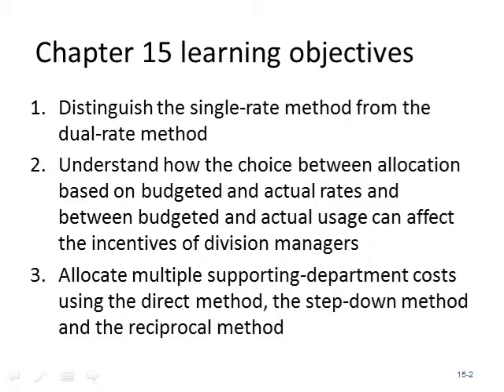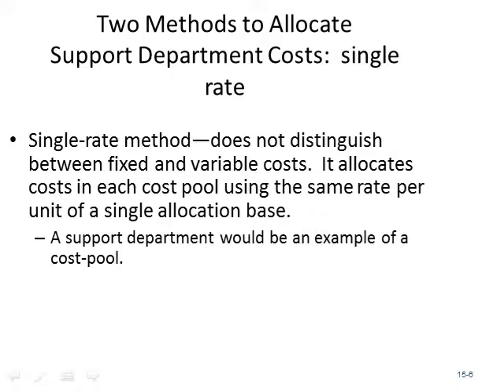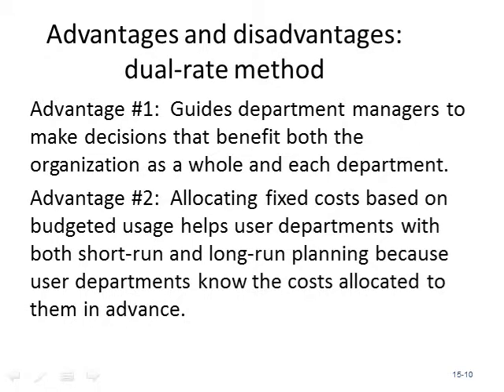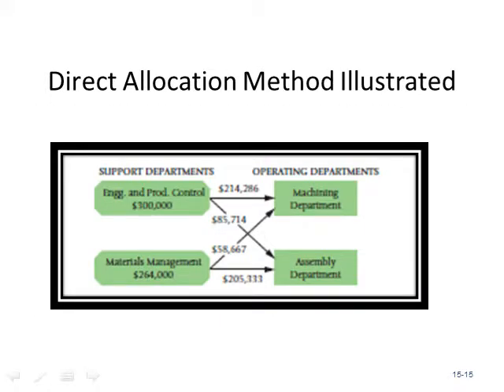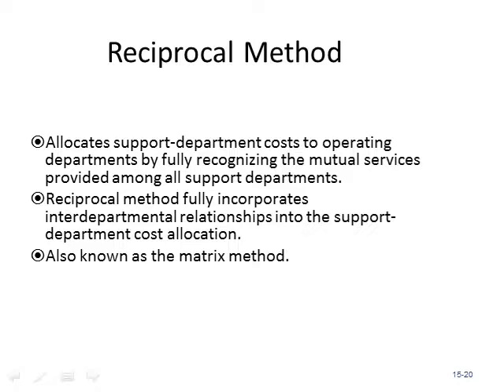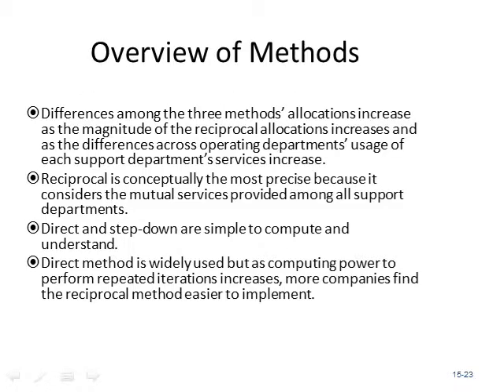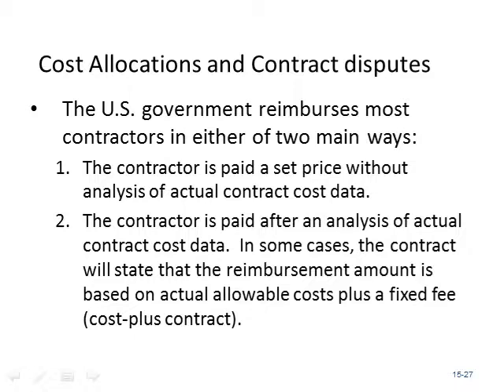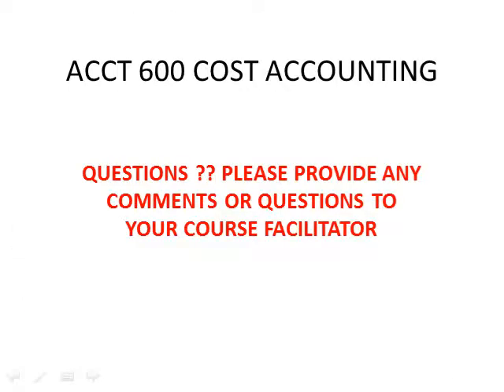ACCT 600 COST ACCOUNTING CHAPTER 15 WITH LECTURE REV